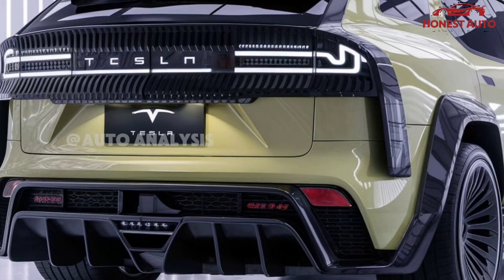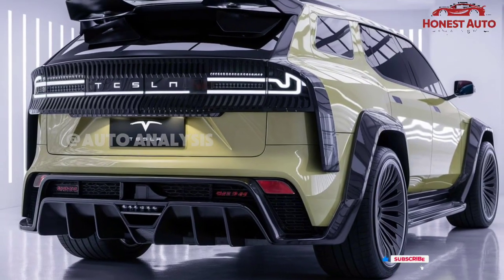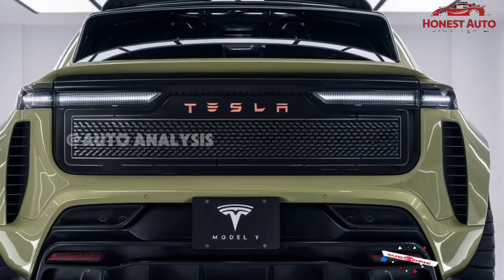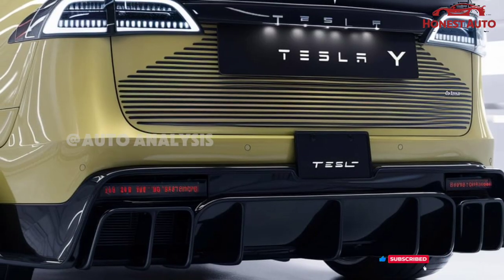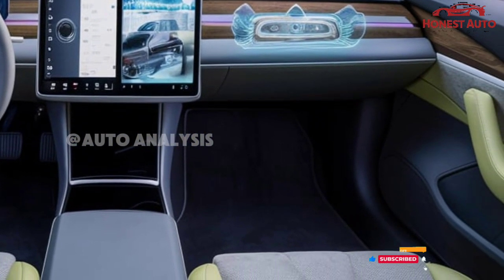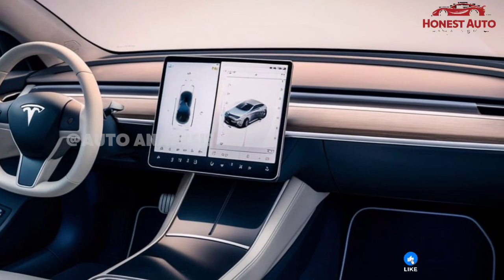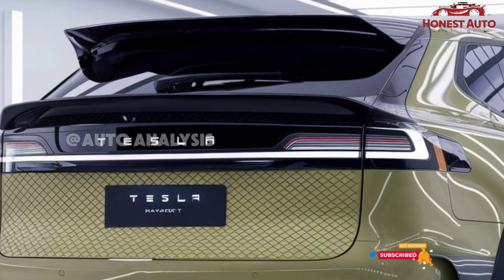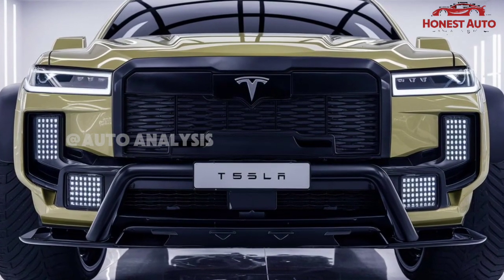2025 Tesla Model S: The Ultimate Electric Luxury Experience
2025 Tesla Model S: The Ultimate Electric Luxury Experience

The 2025 Tesla Model S represents a perfect blend of cutting-edge technology and luxurious design. Known for pushing the boundaries of what an electric vehicle can be, this year’s Model S takes it a step further with enhanced performance and futuristic features. The exterior design remains sleek and elegant, featuring sharp lines and a minimalistic approach that gives it a timeless, aerodynamic profile. The refined front fascia and the flowing roofline not only improve the car's aesthetic appeal but also contribute to better aerodynamics, maximizing range efficiency.

Under the hood, the 2025 Model S is equipped with Tesla’s latest electric powertrain, providing up to 405 miles of range on a single charge. It’s a powerhouse, delivering a 0-60 mph acceleration time of just under 2 seconds in the Plaid edition, making it one of the fastest production cars in the world. The dual and tri-motor variants offer excellent torque and power distribution, ensuring a smooth and thrilling driving experience. Tesla’s advanced battery management system ensures that the vehicle remains efficient over long distances while minimizing charging time, thanks to the new Supercharger V4 technology.

Step inside the cabin, and you’re greeted by a high-tech, minimalist interior. The 2025 Model S features a large 17-inch touchscreen display, positioned in a landscape format, which controls everything from navigation to entertainment. The materials used in the interior are of premium quality, with soft-touch surfaces, leather alternatives, and sustainable wood trims. The spacious seating for five passengers, combined with ample cargo space, makes it a great choice for both city driving and long road trips. Enhanced Autopilot and Full Self-Driving options add to the convenience, offering advanced driver-assistance features.

Safety continues to be a top priority for Tesla. The 2025 Model S includes all-around sensors, cameras, and radar systems, enabling features like automatic emergency braking, lane-keeping assist, and collision avoidance. With over-the-air updates, the vehicle continues to improve over time, introducing new features and enhancements.

In conclusion, the 2025 Tesla Model S remains a game-changer in the electric vehicle market, blending jaw-dropping performance with luxury and advanced technology, making it a top contender for anyone looking for the future of driving today.